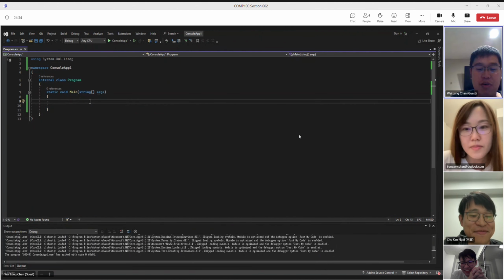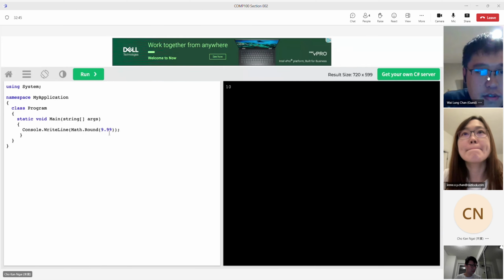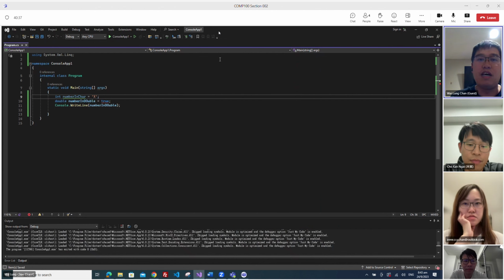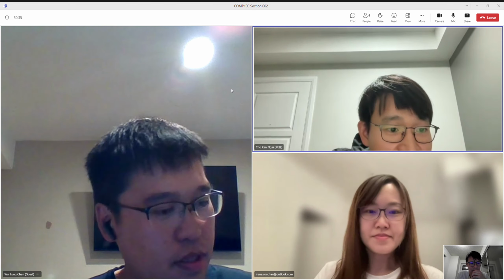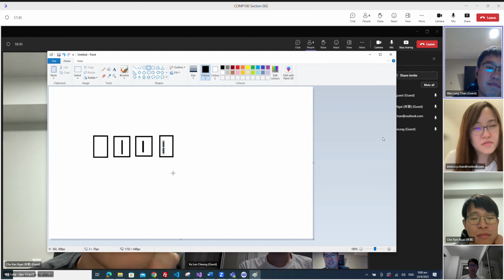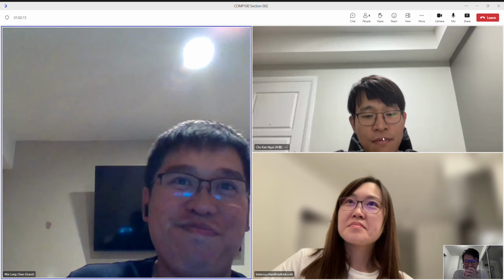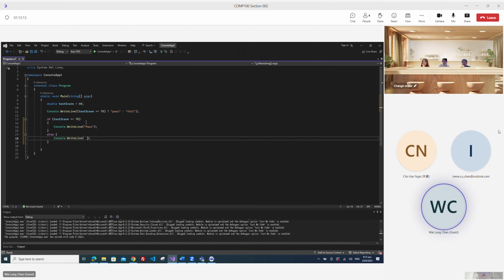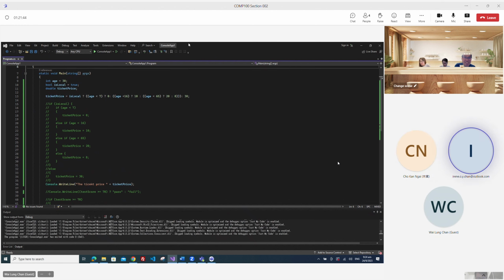COMP100-002 Discussion 1